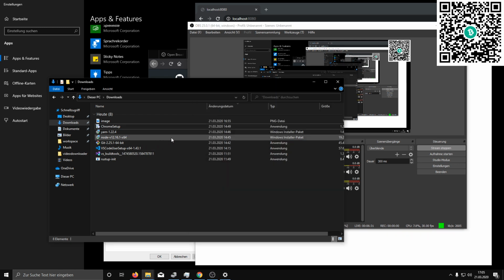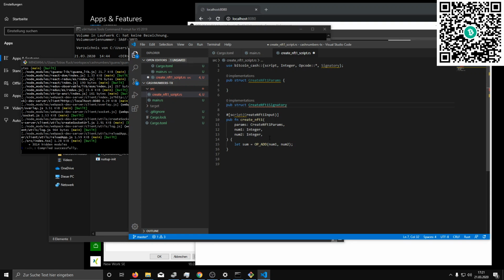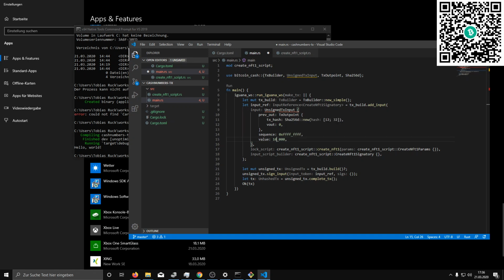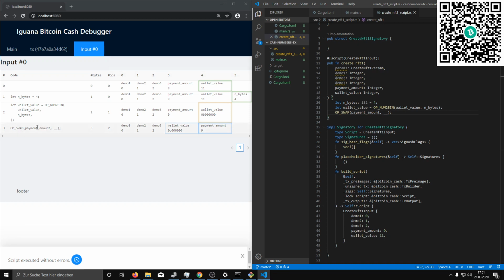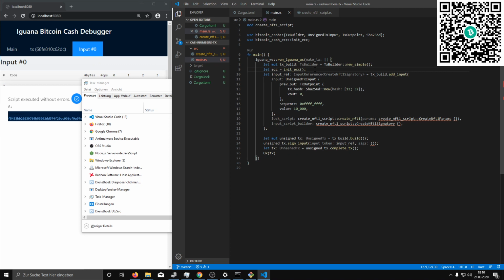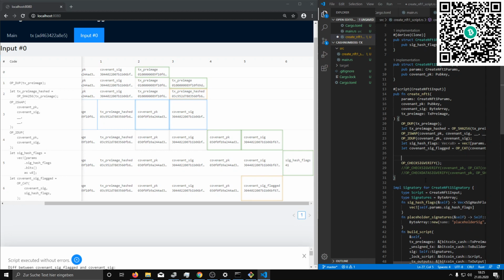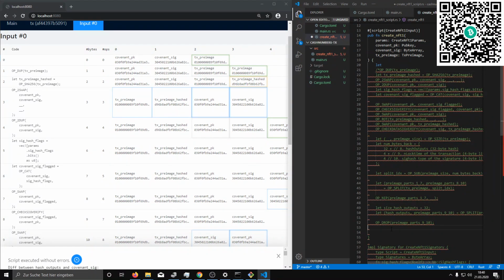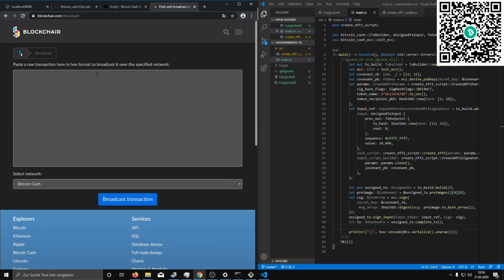LIVESTREAM: Script & Chill, Iguana setup & introduction, Bitcoin Cash Script explained